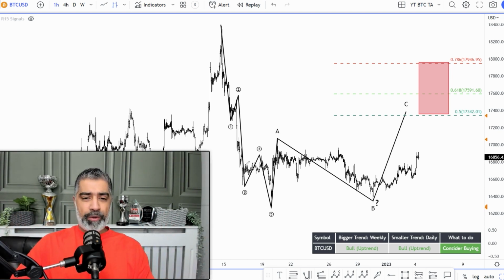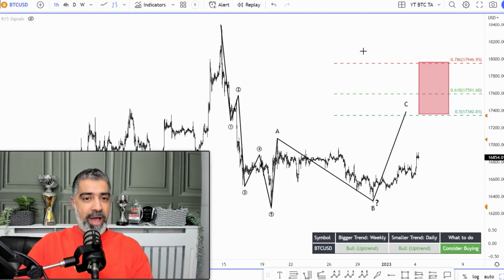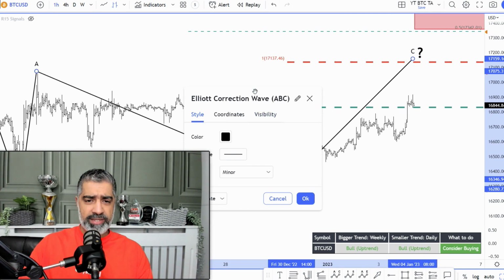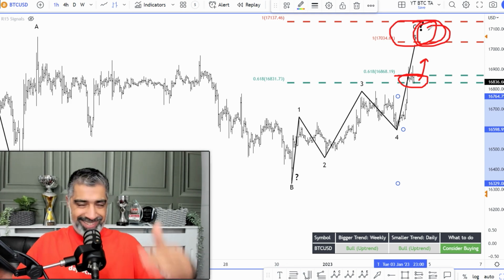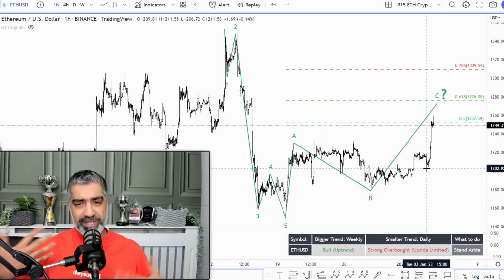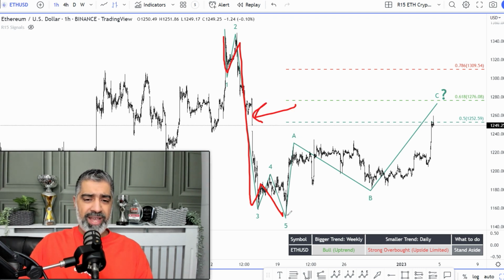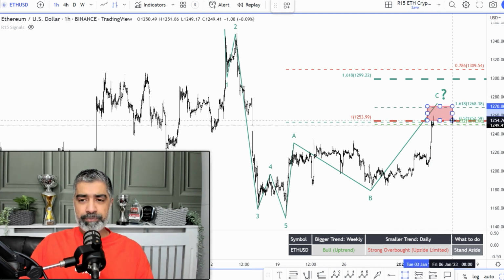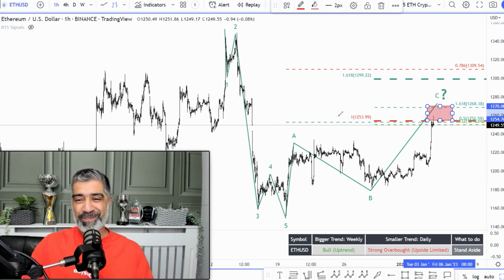Lets Make Money with Bitcoin and Ethereum! How To Trade The Crypto Markets In 2023!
🚀 Discover the trading edge that’s helped our clients crush the markets:
⭕ Take my 4 secrets you must know to make money form the markets masterclass where I show you everything you need to profit from any market whether its Crypto, Forex or Stocks.